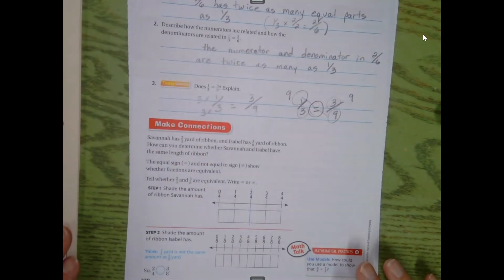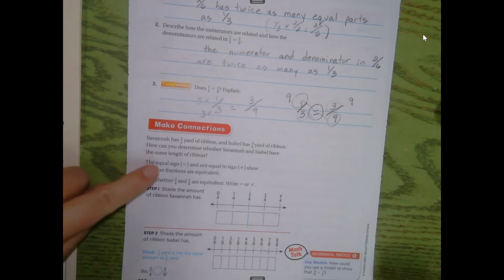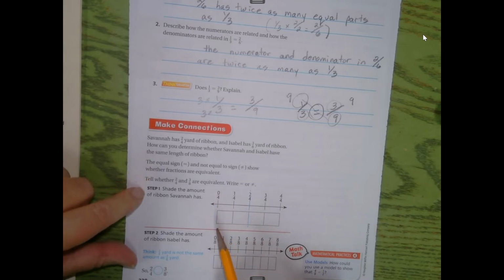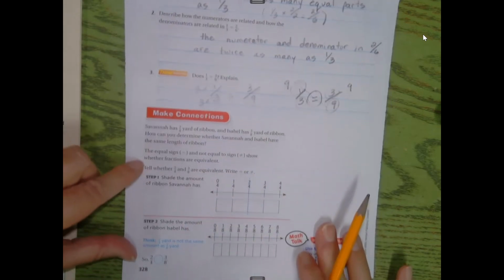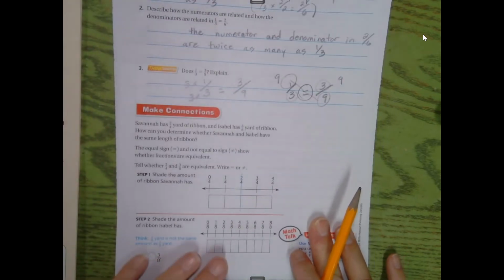Math 6.1 Part 1